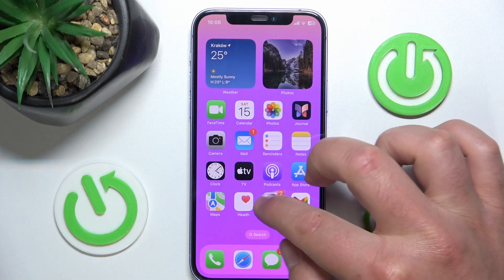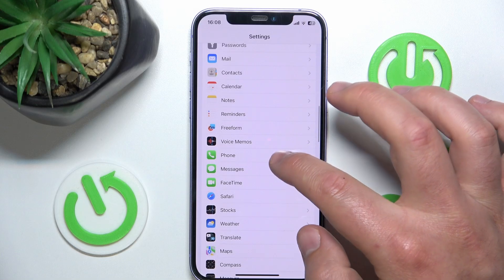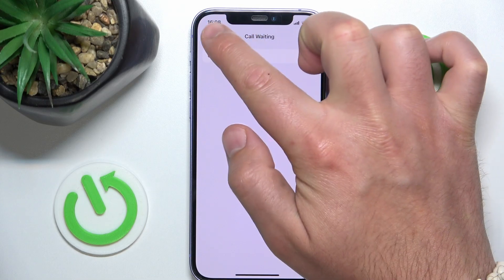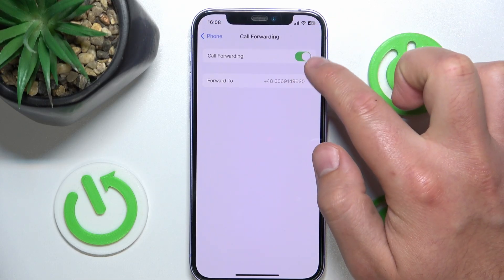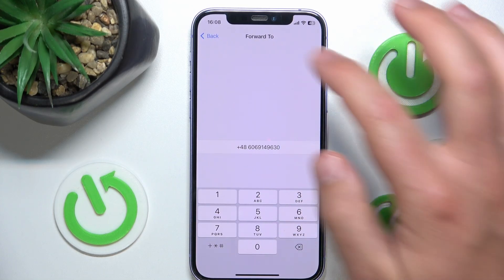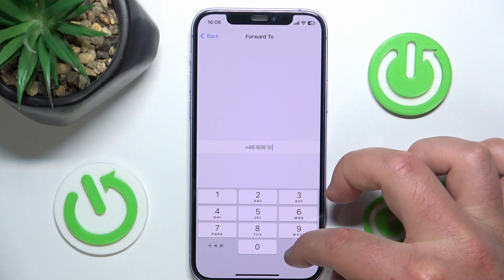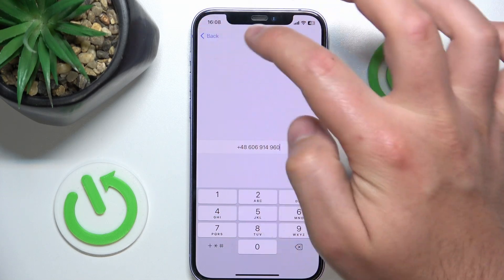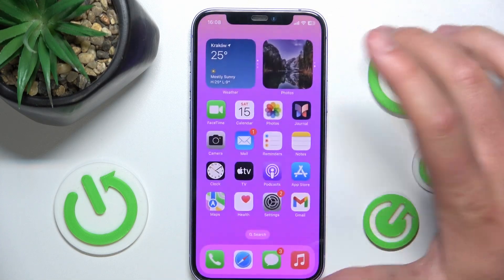How to Enable Call Forwarding on iPhone?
In this video, we'll guide you through the process of enabling call forwarding on your iPhone. Call forwarding allows you to redirect incoming calls to another number, ensuring you never miss an important call. Follow our step-by-step tutorial to easily set up call forwarding on your iPhone.

How do I enable call forwarding on iPhone? How can I set up call forwarding on my iPhone? What are the steps to activate call forwarding on iPhone?